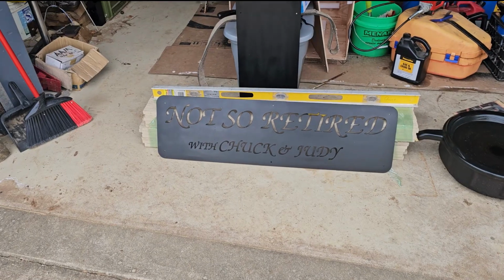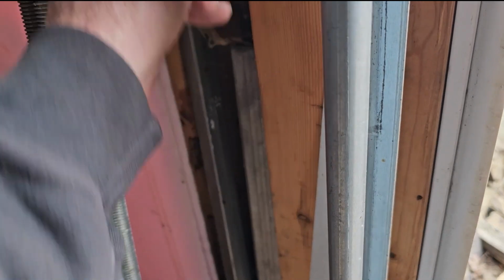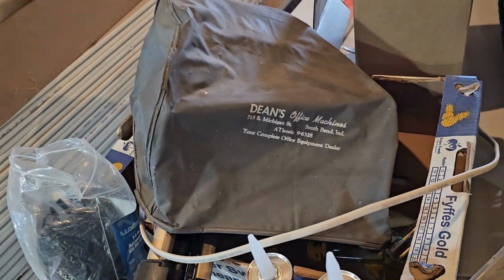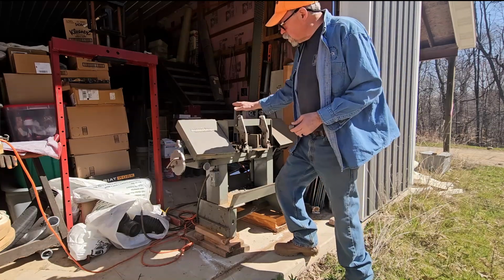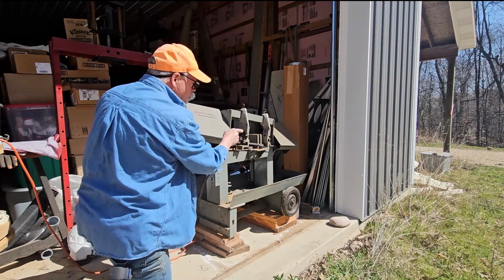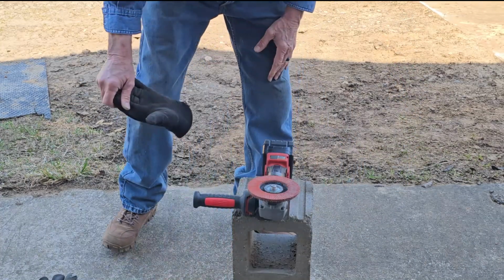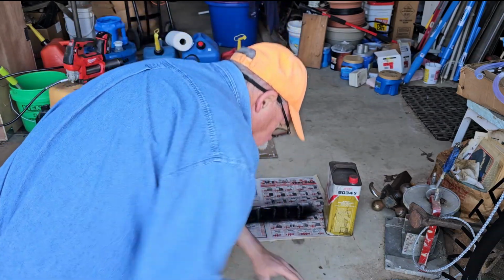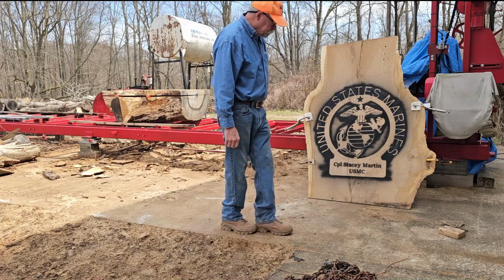#68 Here's Your Sign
Taking care of a birthday present and our sign.